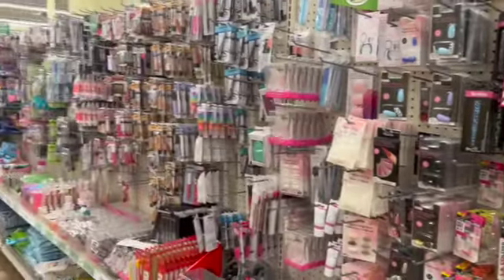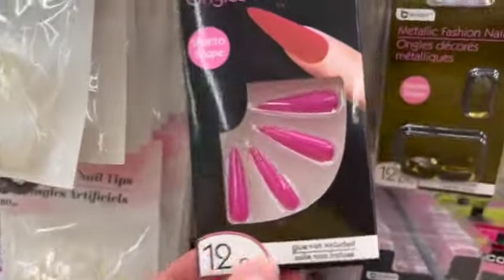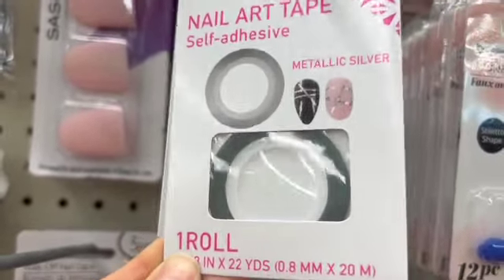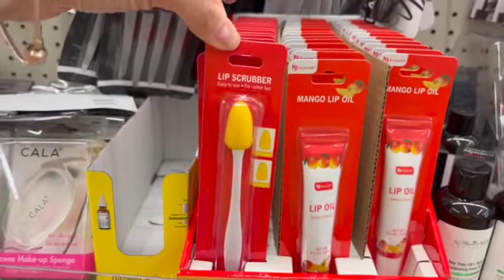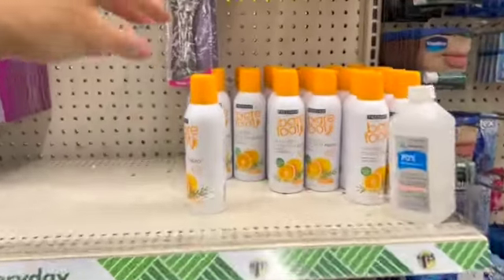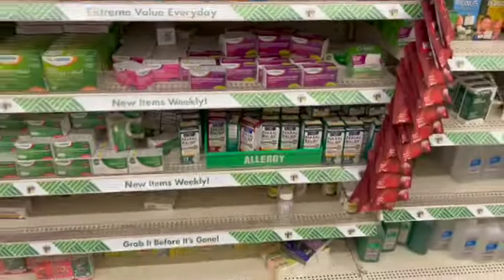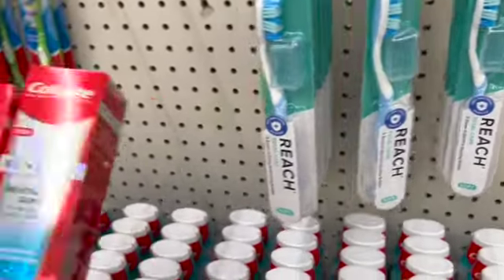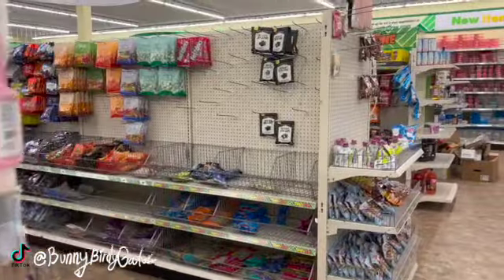DOLLAR TREE SHOPPING!!! *THESE COST $6.96 AT WALMART* NEW FINDS + BRAND NAMES!!!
In addition to shopping videos, *LIVE* Bunny Birdy Gator Auctions are now part of the channel!!!